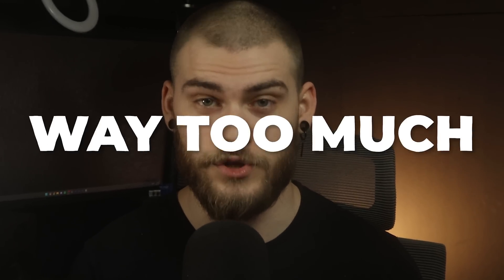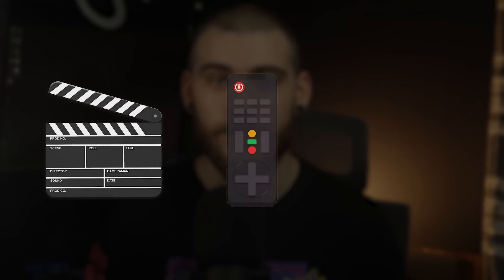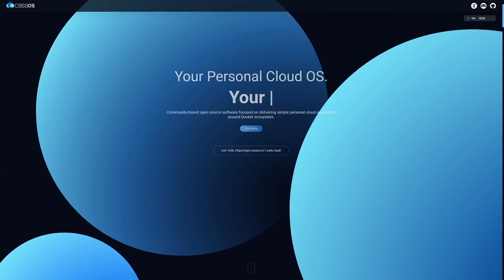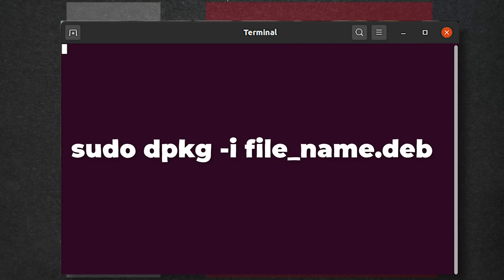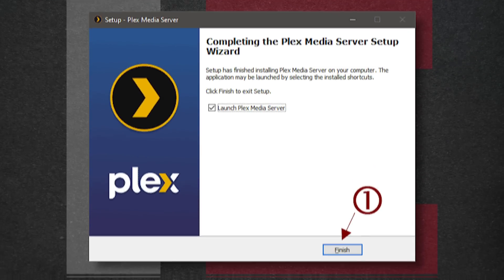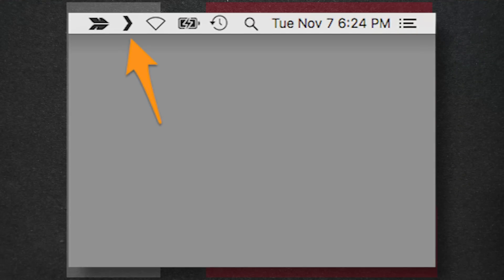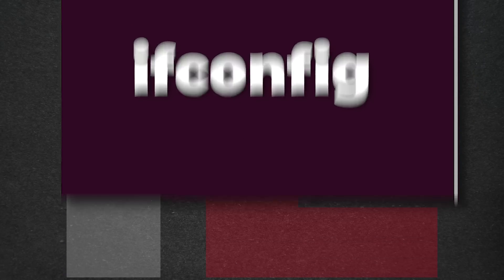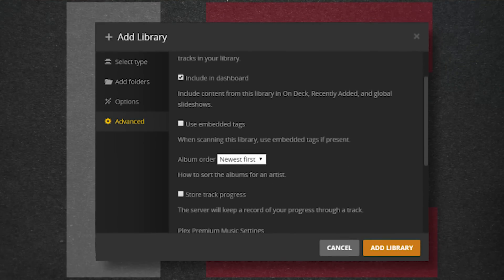How I QUIT PAYING For Streaming Services!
Watch this video to save yourself some money and set up your own Netflix for free!

🕓Timecodes🕓
Intro 0:00 - 0:25
What Is Plex - 0:26 - 1:13
What Do You Need? 1:14 - 2:16
Server Setup! 2:17 - 6:02
Configurations 6:03 - 7:13
How To Use Plex 7:14 - 7:38
Outro 7:39 - 8:02